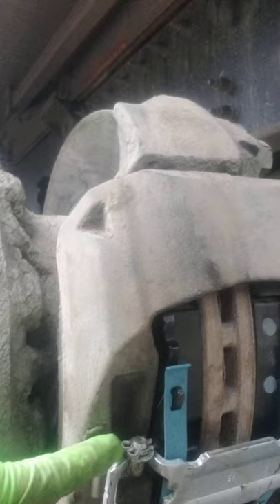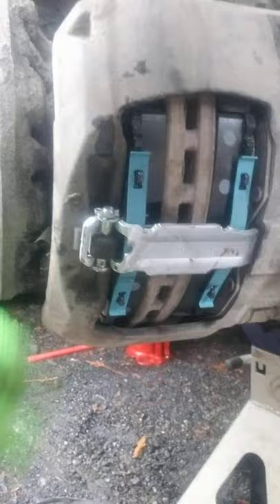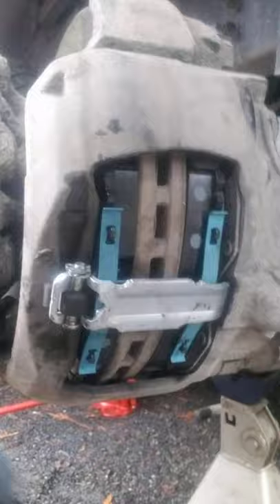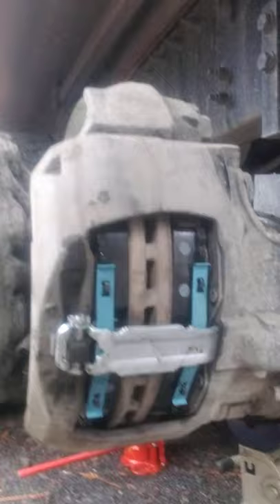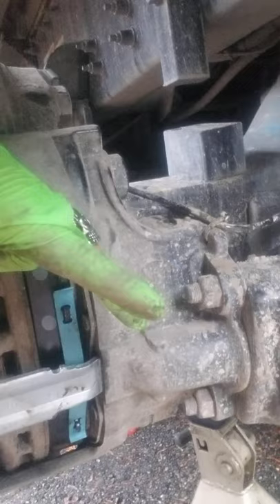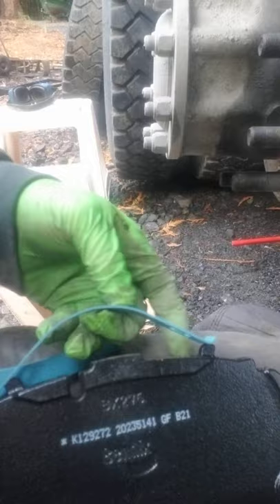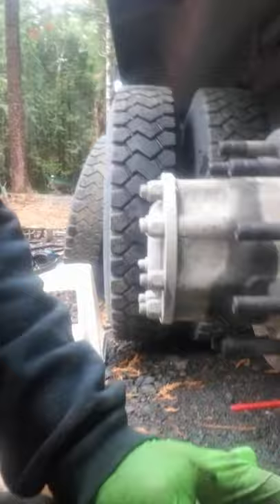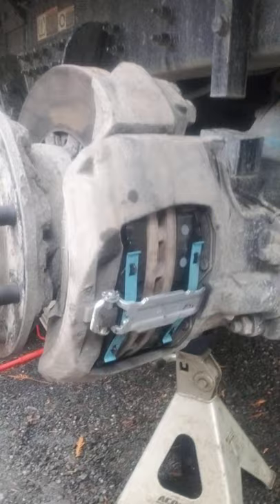how to change disk brake pads on a semi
2020 peterbilt disk brake pads changed out